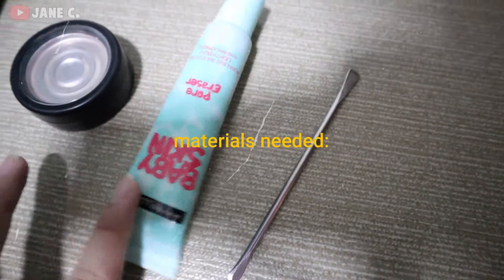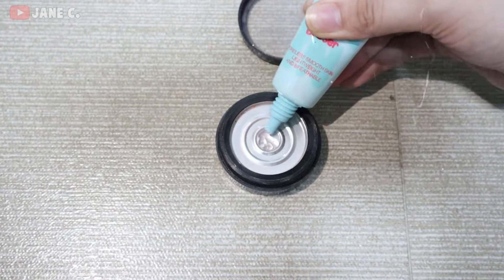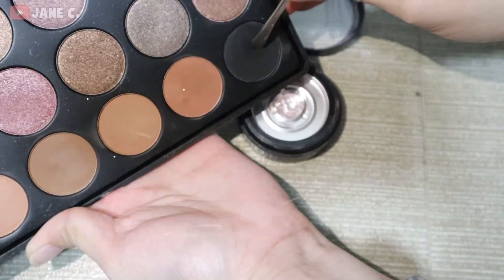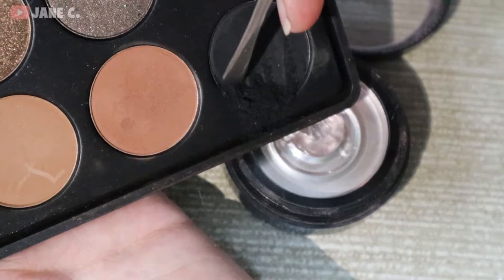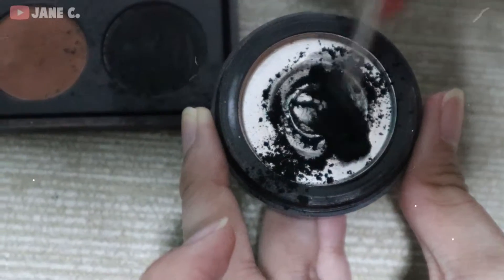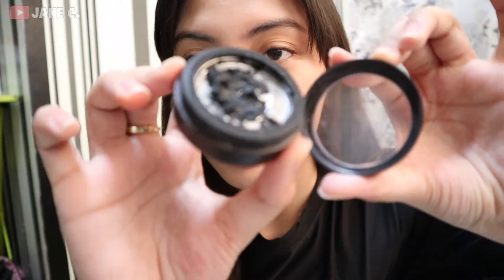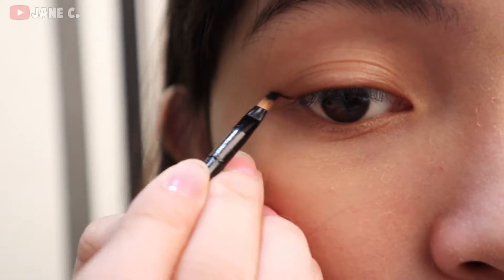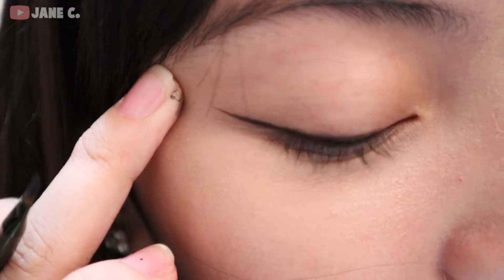DIY GEL EYELINER!! SIMPLE AND EASY!! (Philippines) | Jane C.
yay! new video, new diy for you guys!! here is a quick and easy diy gel eyeliner! Hope you like it!

SALAMAT NG MARAMI!

PS: I am NOT a PRO makeup artist. I'm just a makeup enthusiast!

Love,

Jane xoxo